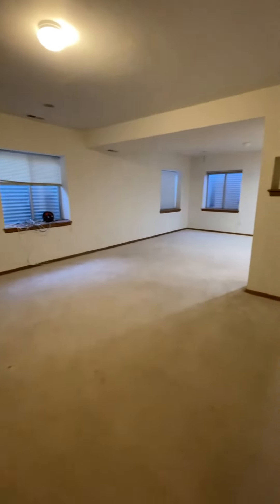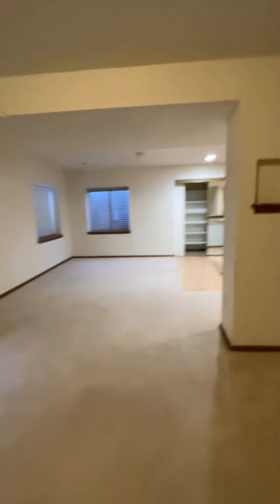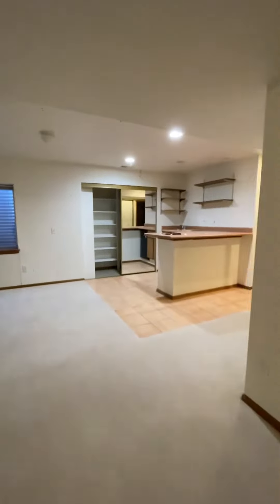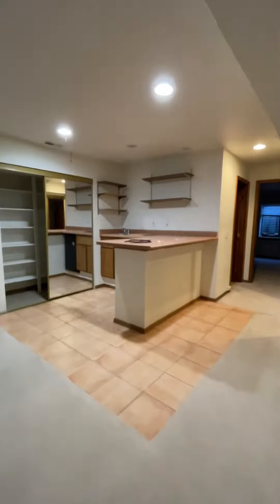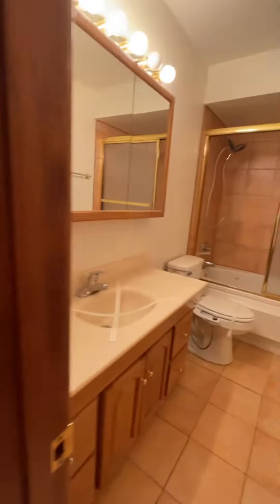2950 Frazier 3